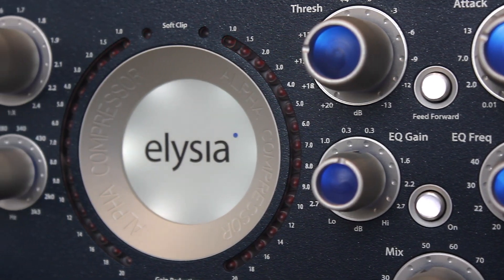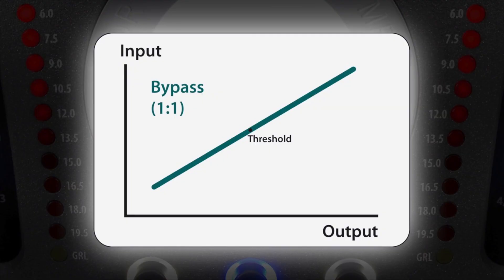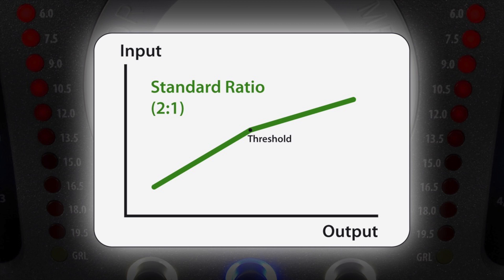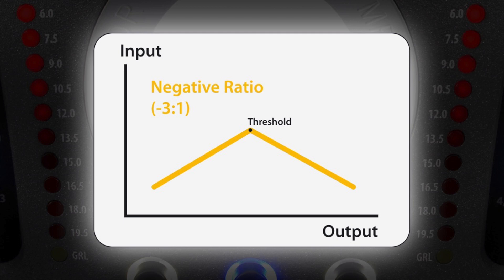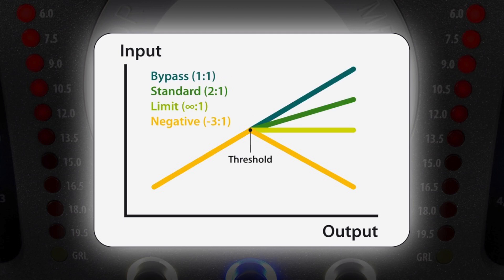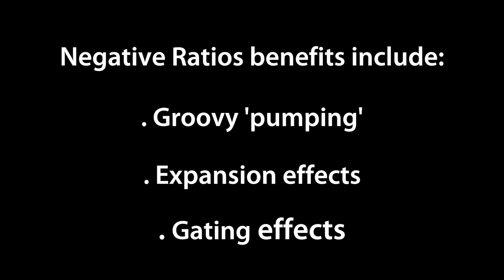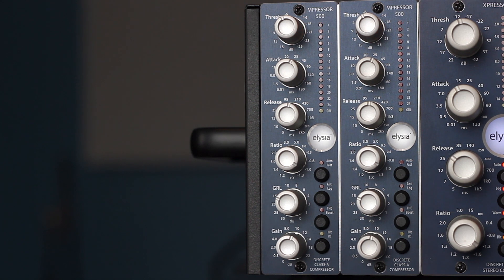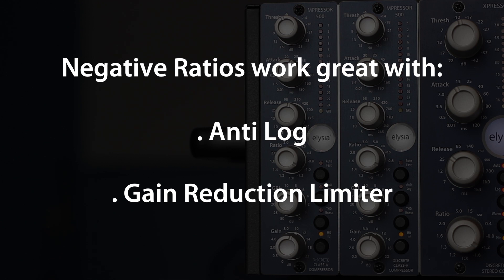negative ratios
Have you ever wondered why elysia‘s compressors are capable of producing negative ratios? Well, how does this work and what can it be used for? This video will introduce you to a truly creative feature in the world of dynamics processing.